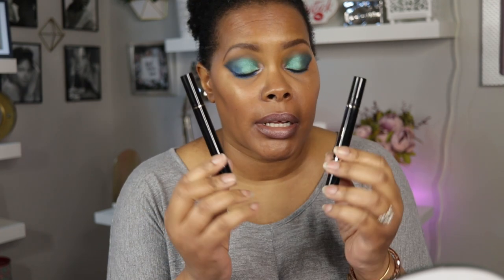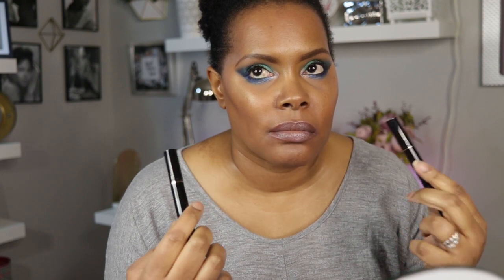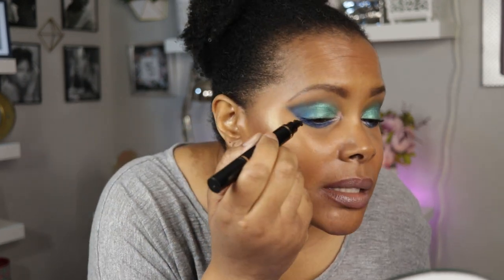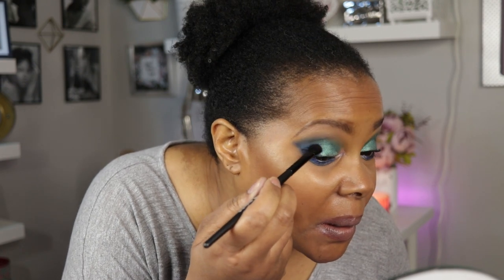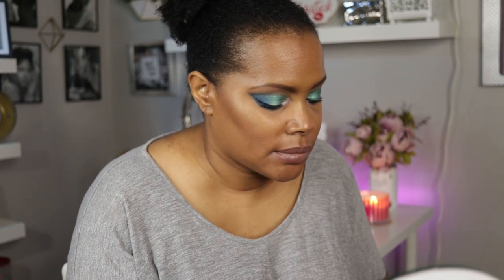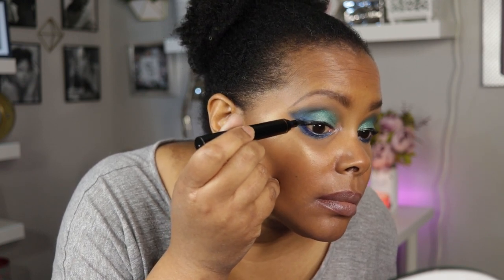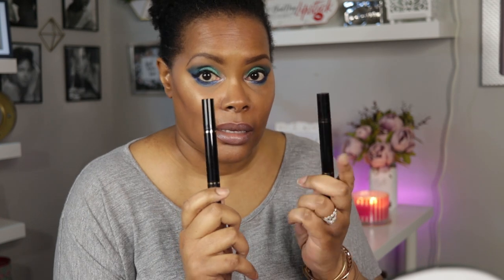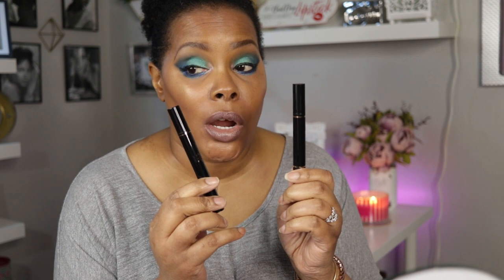Trying Makeup From Amazon! (Winged Eyeliner Stamp)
Hey YT!

I cannot do a winged eyeliner to save my life! I was browsing makeup items on Amazon and I ran across this eyeliner stamp from
La Pure! I thought I would go ahead and give it a try, It was pretty interesting! Check out the video to see what happens!

Makeup I am wearing:

Foundation: IT Cosmetics Bye Bye Foundation in Deep Honey
Concealer: Maybelline Instant Age Rewind concealer in Tan
Brows: Benefit Precisely My Brow Pencil (#5)
Eye Shadows: Jeffree Star Blue Blood palette
Mascara: Mally Lift & Curl Mascara
Eye Liner: Jordana Easy Liner for Eyes in Blue Devine/ La Pure Winged eyeliner stamp
Blush: Juvia's Blush Volume II Palette
Lip liner: MAC Lip liner in Chestnut
Lipstick/Lip Gloss: MAC Cremesheen lipstick in Japanese Maple
Products discussed in this video were sent to me for review by IT Cosmetics.